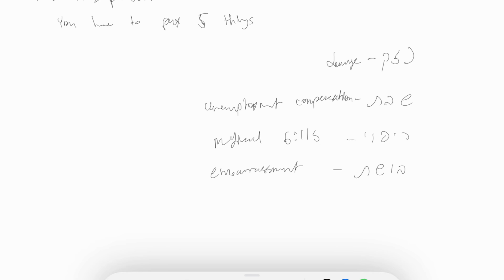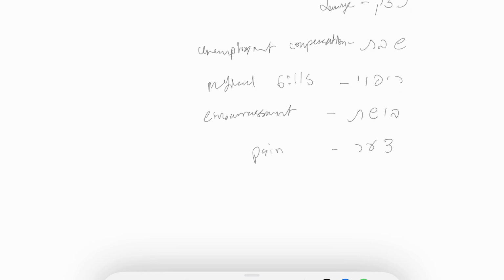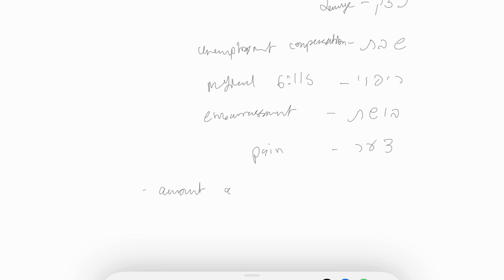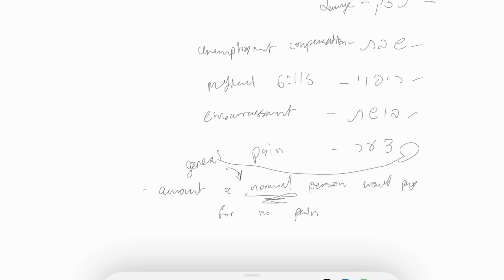Part 2 - The 4 Types of Damages | Gemara Bava Kama Introduction